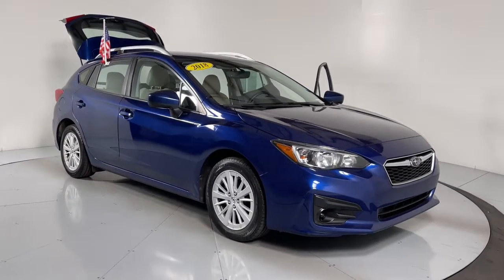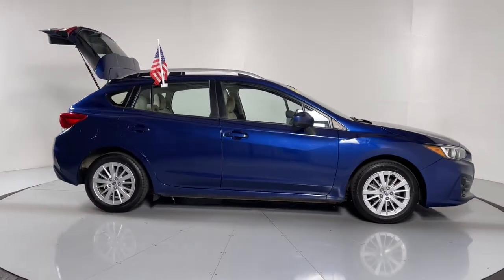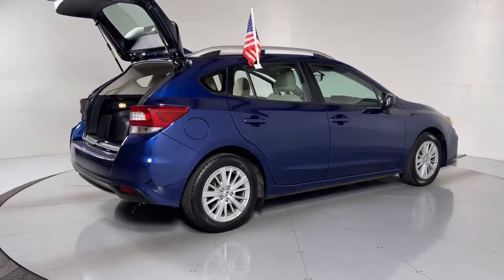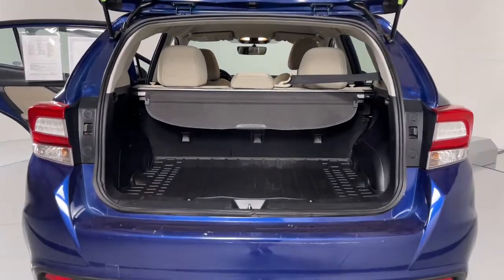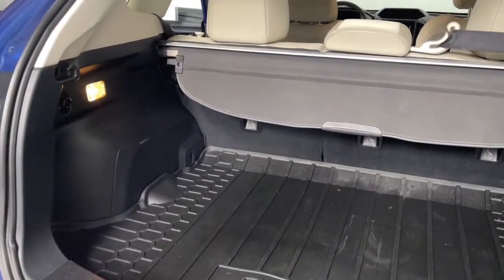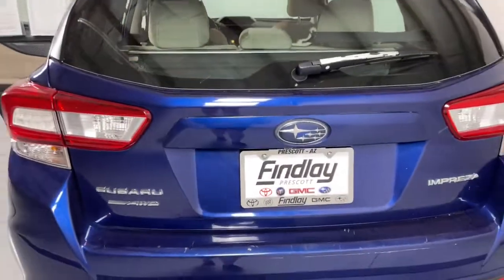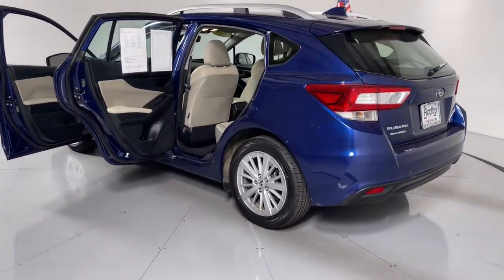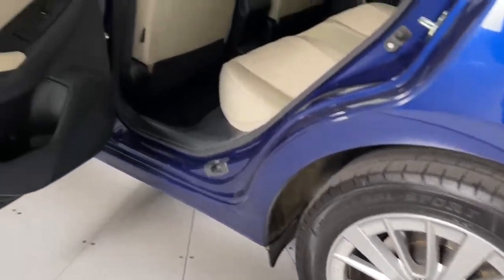2018 Subaru Impreza Prescott, Prescott Valley, Sedona, Cottonwood, Camp Verde, AZ S51406A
Lapis Blue Pearl Used 2018 Subaru Impreza available in Prescott, Arizona at Findlay Subaru of Prescott. Servicing the Prescott Valley, Sedona, Cottonwood, Camp Verde, AZ area.
2018 Subaru Impreza 2.0i Premium - Stock#: S51406A - VIN#: 4S3GTAB64J3742754

Visit with our NON-Commission team, for a hassle free experience! Save more with Findlay Subaru Prescott, with our competitive, market based pricing!brClean CARFAX.brWe use Market Based Pricing to give you the best price, upfront, without games. We do the shopping, so you get the deals!br2018 Subaru Impreza 2.0i Premium 28/37 City/Highway MPG Odometer is 23198 miles below market average!brAwards:br  * ALG Residual Value Awards, Residual Value Awards   * 2018 KBB.com Best Resale Value Awards   * 2018 KBB.com 10 Best All-Wheel-Drive Vehicles Under $25,000   * 2018 KBB.com 10 Coolest New Cars Under $20,000   * 2018 KBB.com 10 Most Awarded Cars   * 2018 KBB.com Brand Image Awards   * 2018 KBB.com 10 Most Awarded Brands